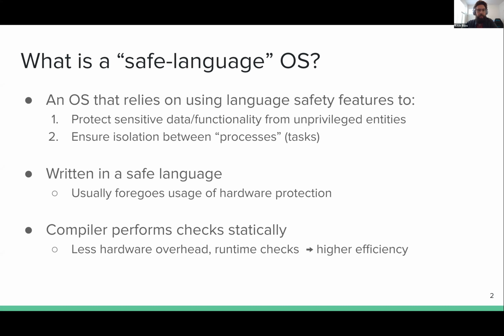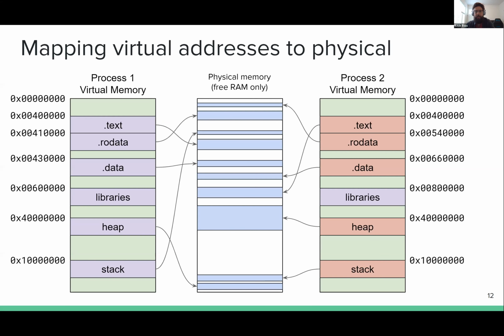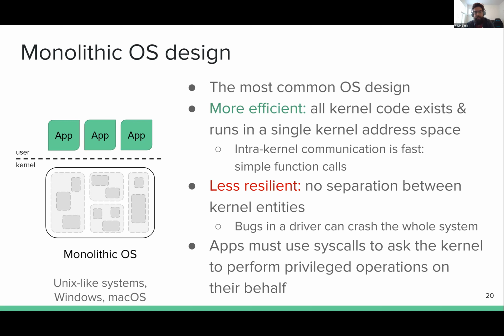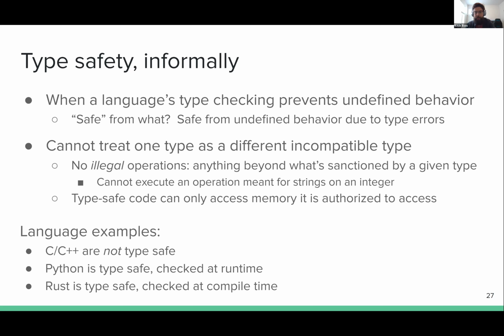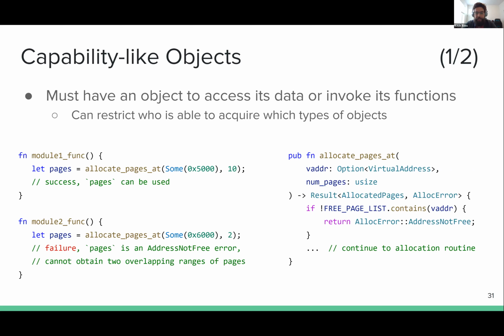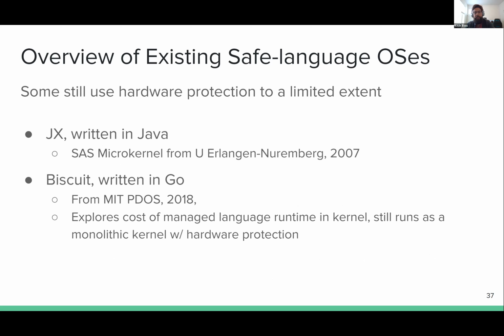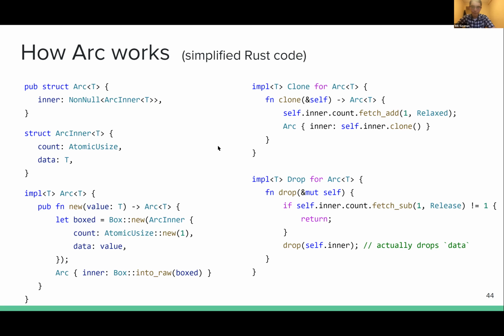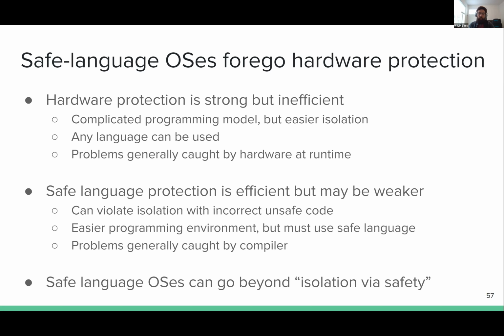Lecture: How Safe Language OSes work, with Theseus OS examples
Given May 5, 2021 to a Yale University computing class.